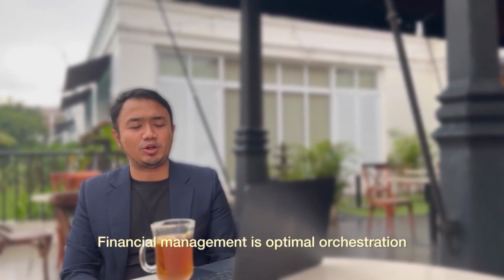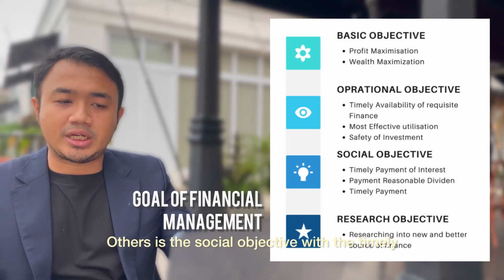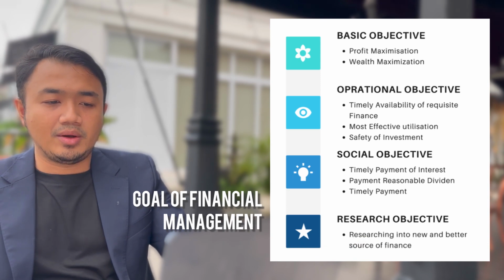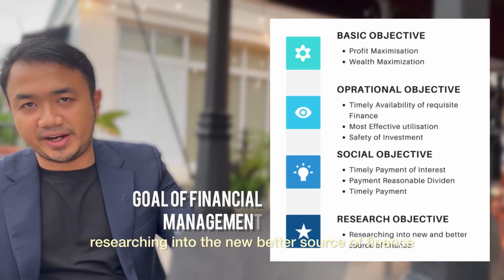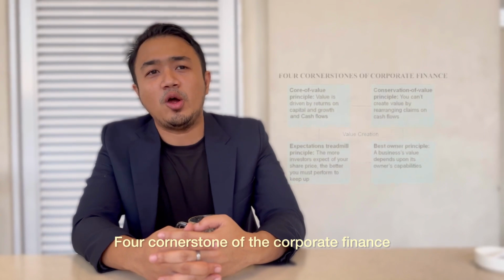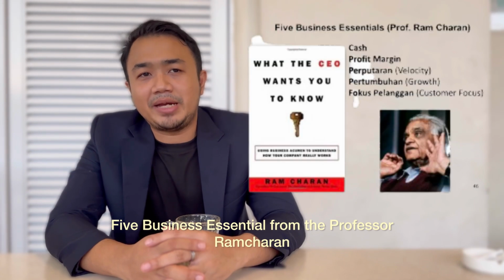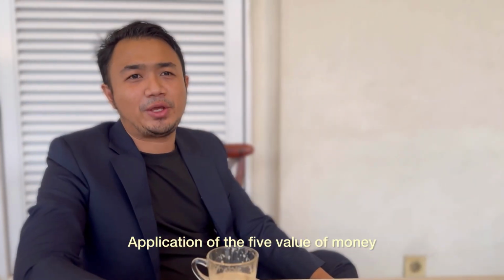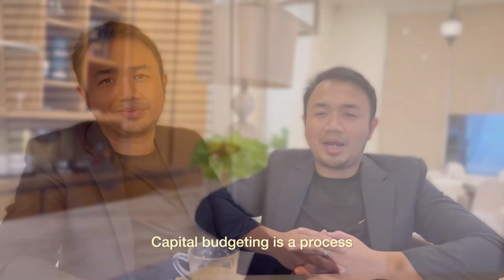Corporate Finance Mind Mapping IPMI MBA 2023 by Muhammad Firmansyah 23231008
Assalamualaikum

In this video i would like to share what we have learned in Corporate Finance subject teached by Prof.Roy Sembel as the Best lecture ⭐️⭐️⭐️⭐️⭐️.